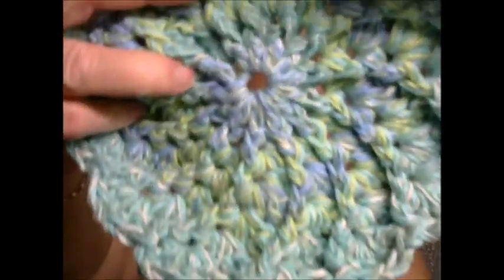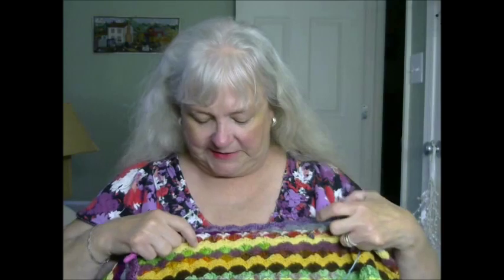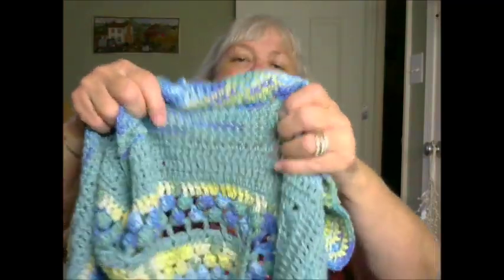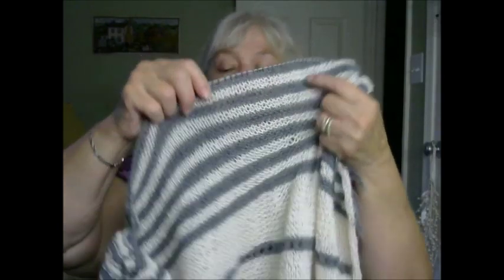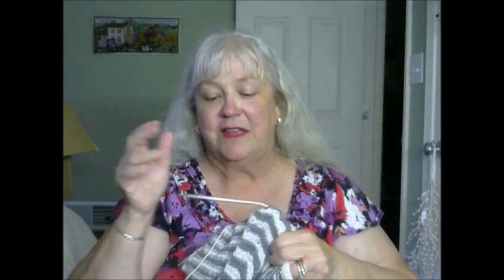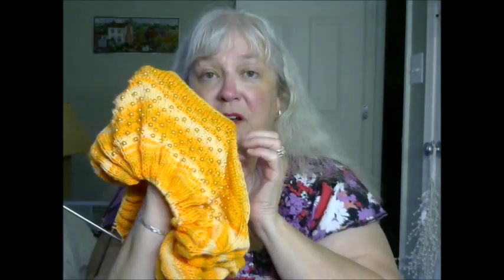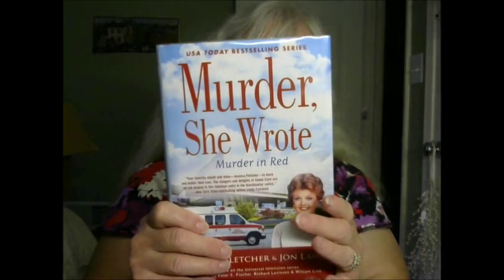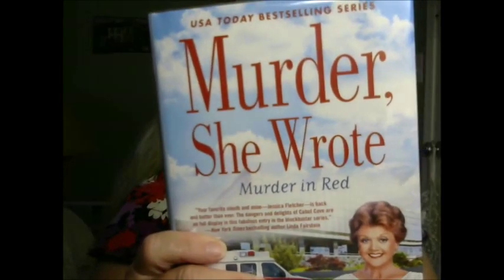#143 A Flock of Yarn Vultures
Patterns

Facebook, and Instagram:  Katrina Knits